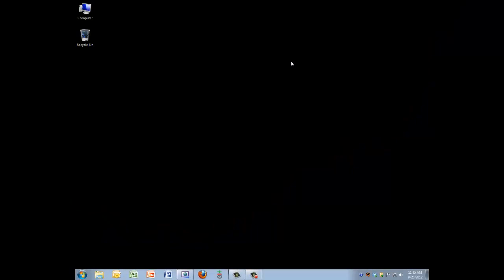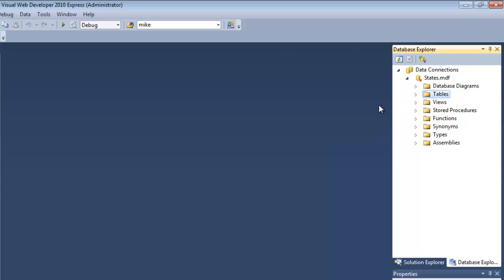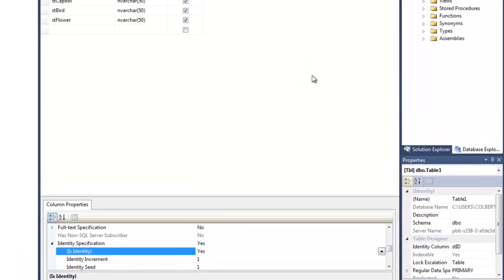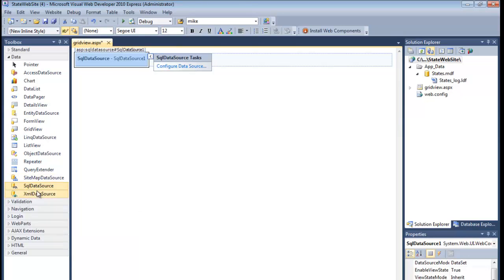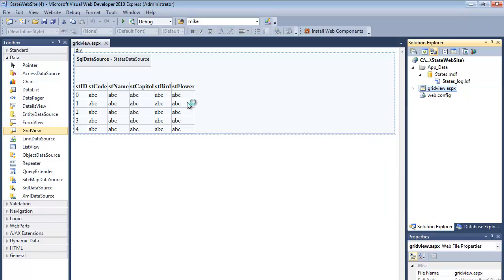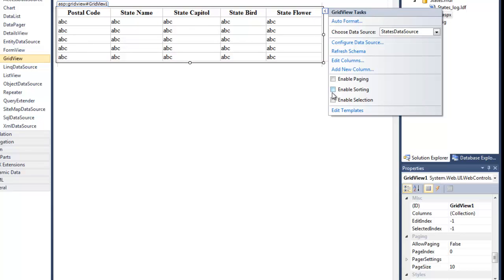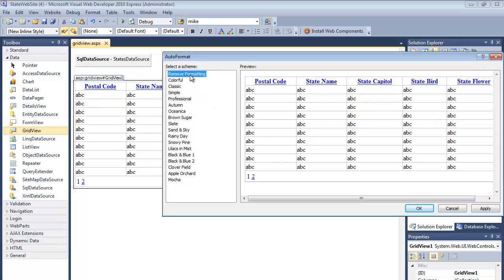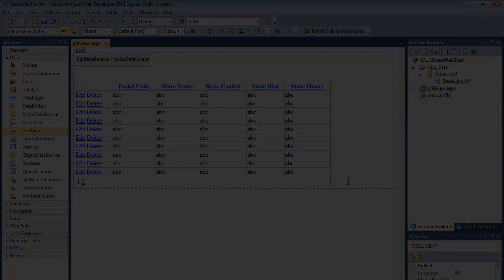ASP and SQL database 1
Creating a local SQL database in Visual Web Developer 2010.
Configuring a SQLDataSource to connect an ASP page to database.
Displaying the database data in an ASP gridview